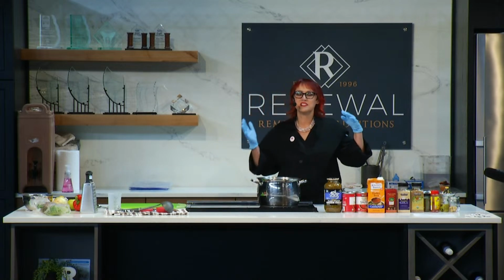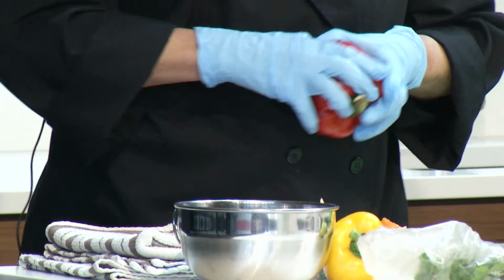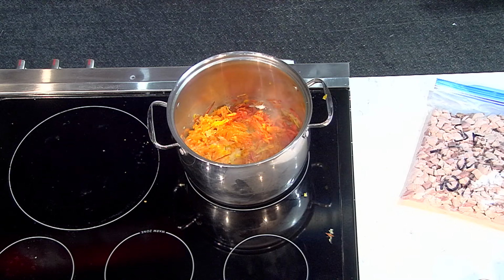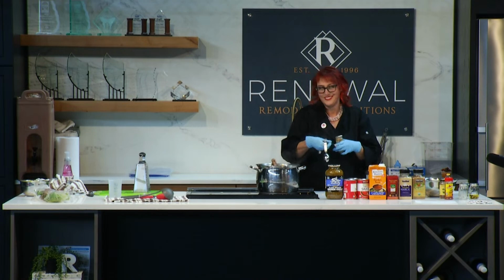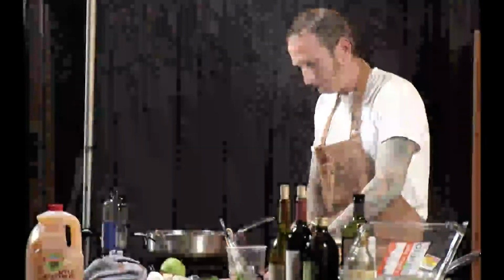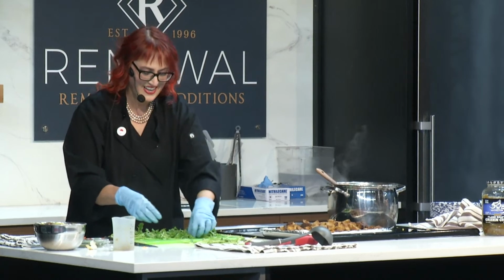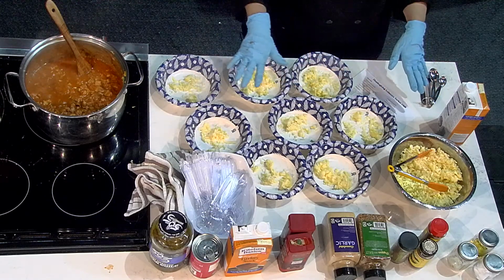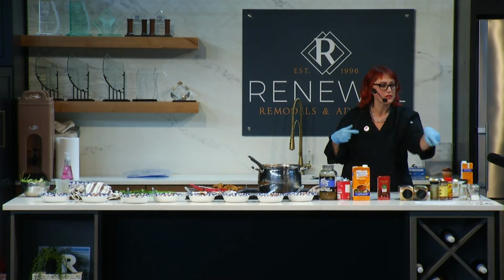HFGF OCT 29 2023 2PM SHOW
Chef Aura Mae from The Kitchen Beautician will be cooking Day After Thanksgiving Chili.

This Live stream is produced by the students at Bates Technical College in the Media Productions and Communications program